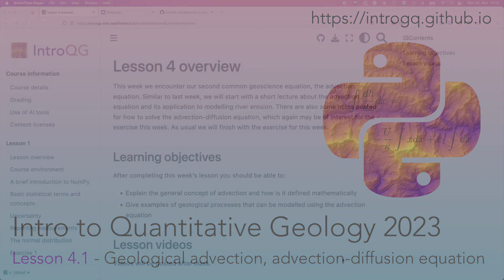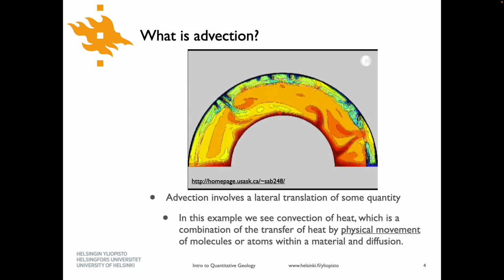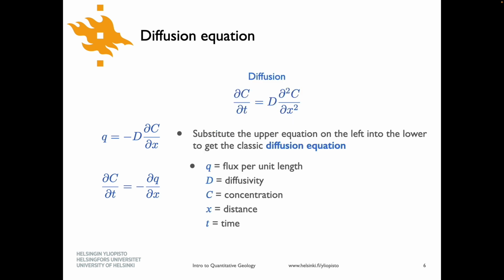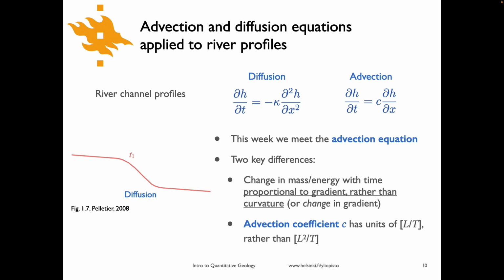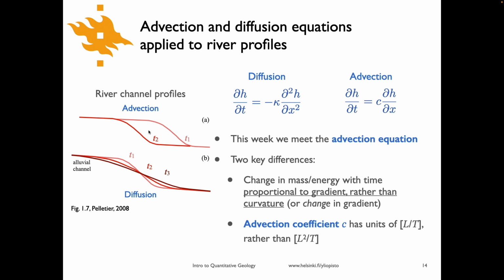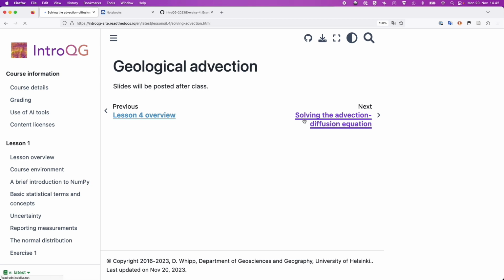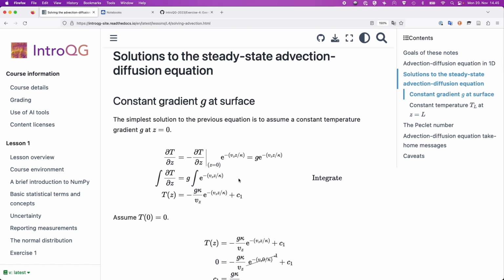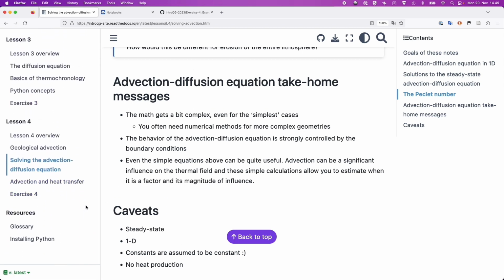Quantitative Geology 2023 Lesson 4.1 - Geological advection, advection-diffusion equation